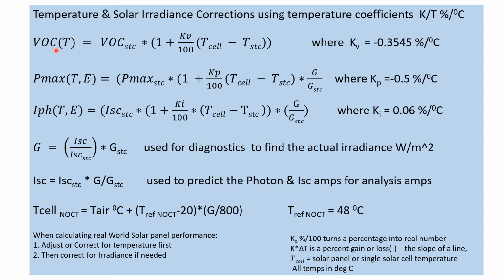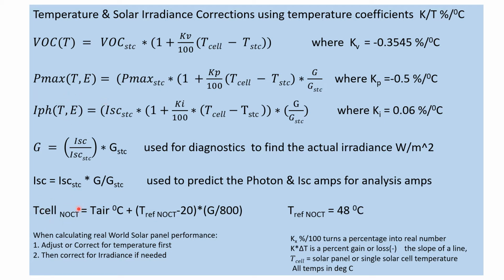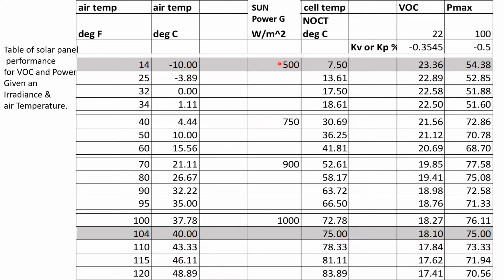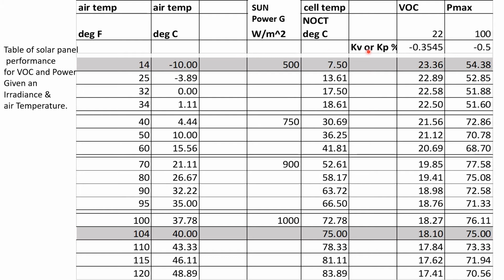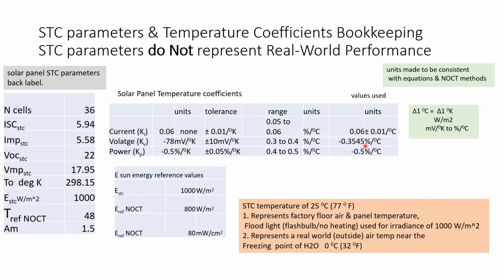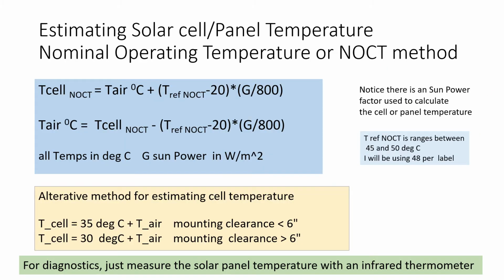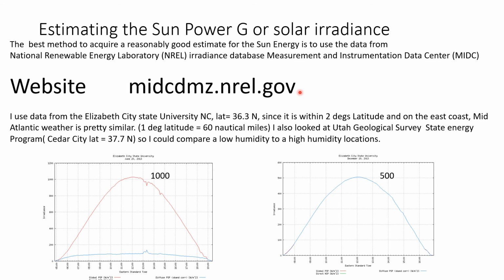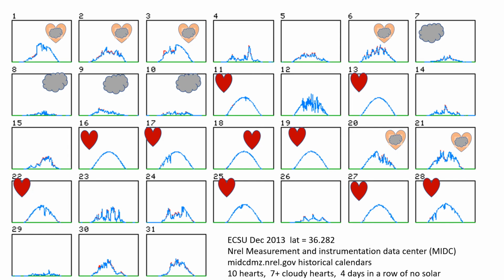Real World Solar Panel Estimates Using Temperature Coefficients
This Presentation contains all the Equations needed to calculate the Output power of a solar panel given the STC parameters and manufacturers Temperature Coefficients for Power, current and Voltage.

Also included is a Table of Voltage and Power results for my area including weather, given Sun power and A temperature. The environmental boundaries used for system Design.